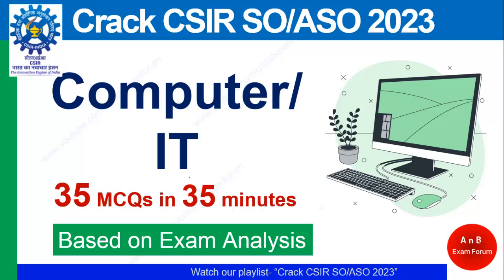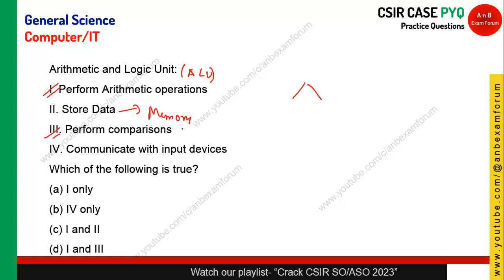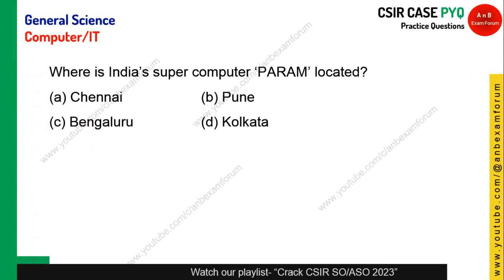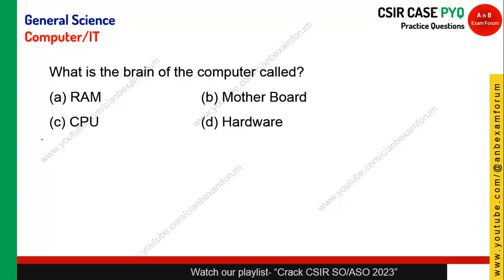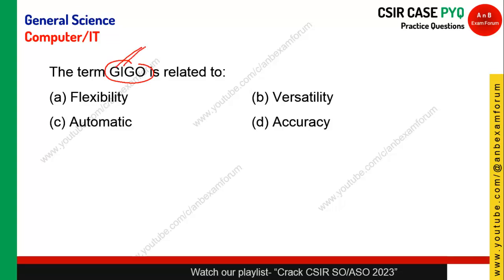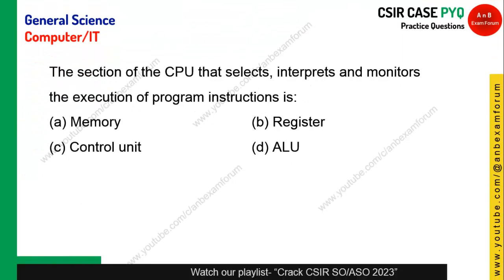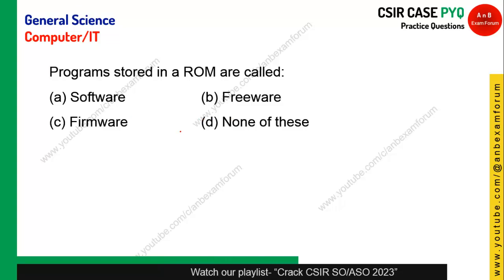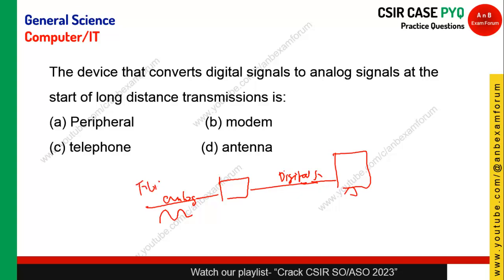CSIR SO ASO 2023 | General Science | Computer and IT | 35 MCQs